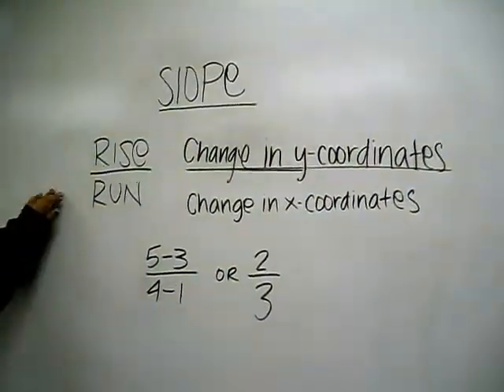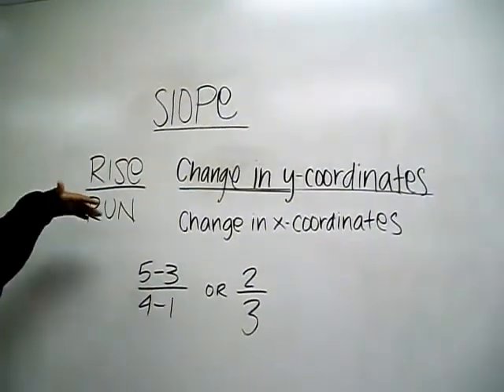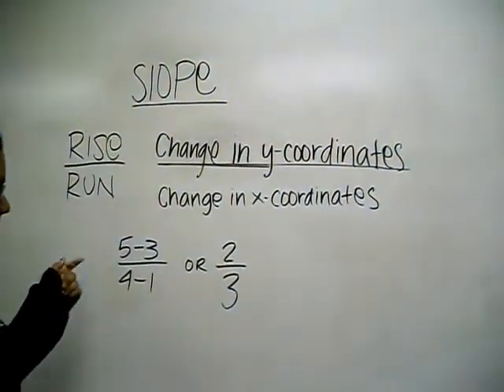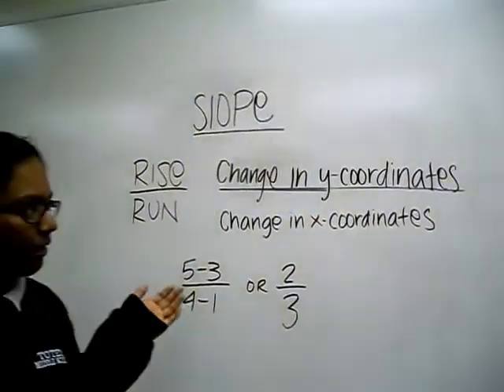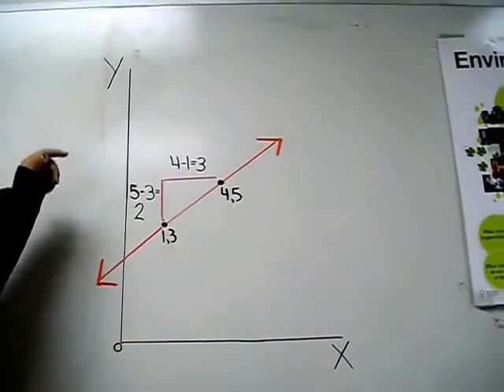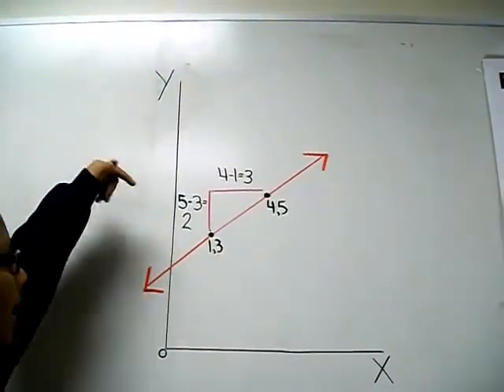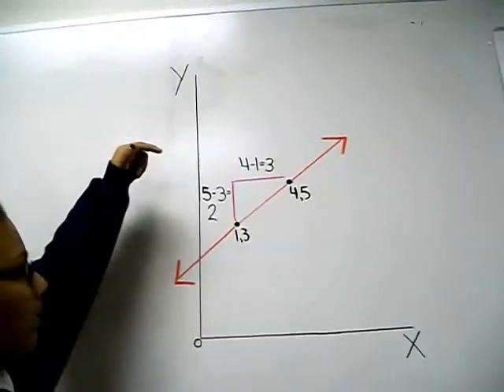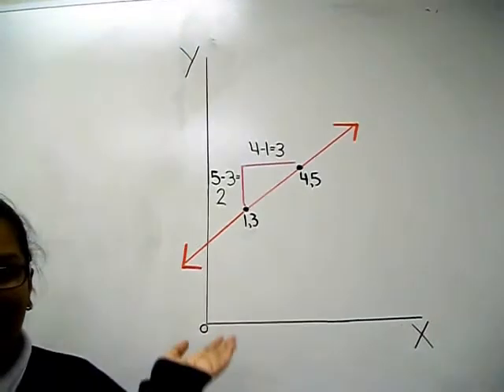math video project slopical review.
end of year project no negative comments allowed thanks for watchingg./